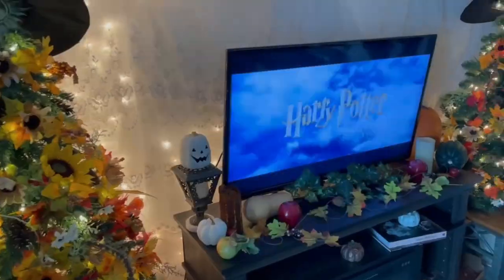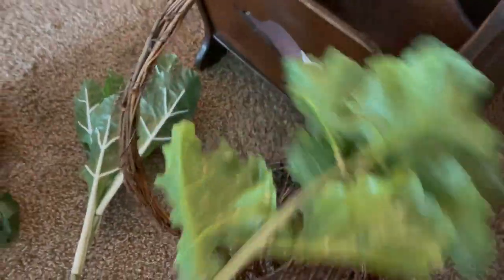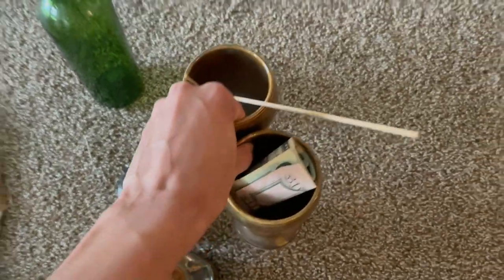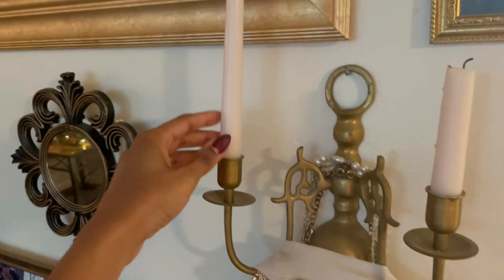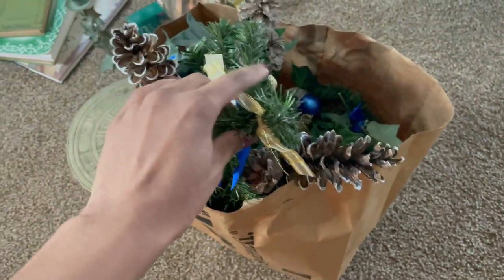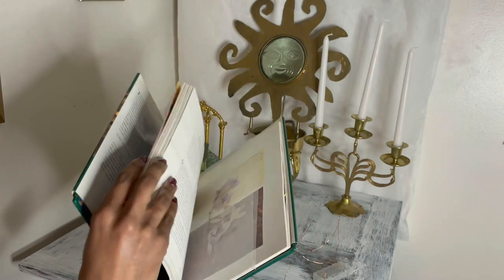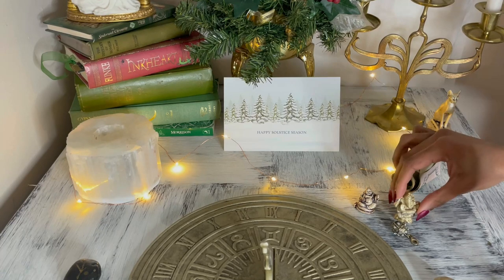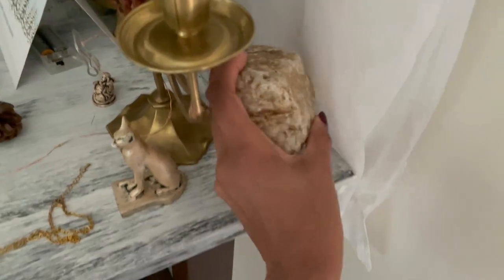Pagan Yule Altar Setup & Decorations ~ Cozy Winter Solstice Makeover Decorate With Me!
I invite you to join me for my Winter Solstice preparations as I prepare my witchy home for the pagan Yule season!